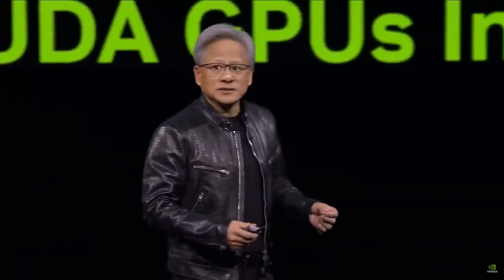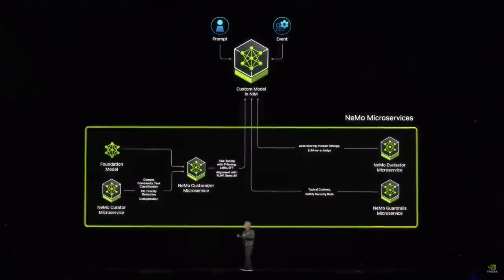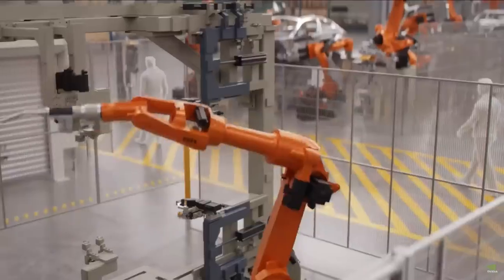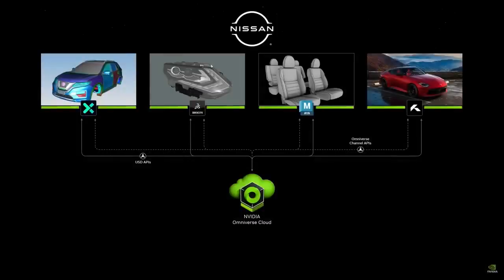Nvidia 2024 AI Event (SuperCut)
Nvidia GTC is a global artificial intelligence conference for developers that brings together developers, engineers, researchers, inventors, and IT professionals. Topics focus on AI, computer graphics, data science, machine learning and autonomous machines